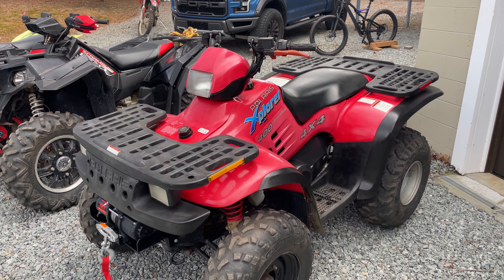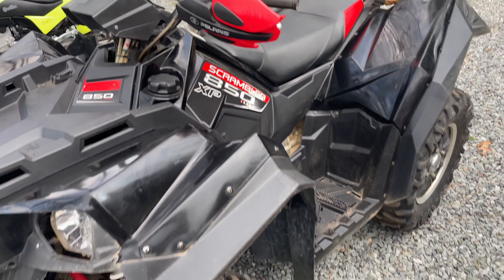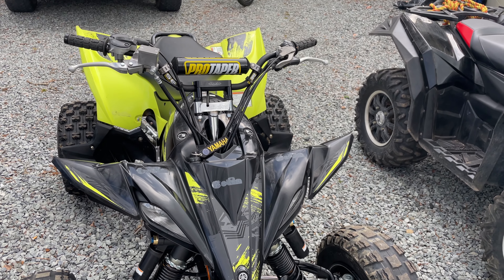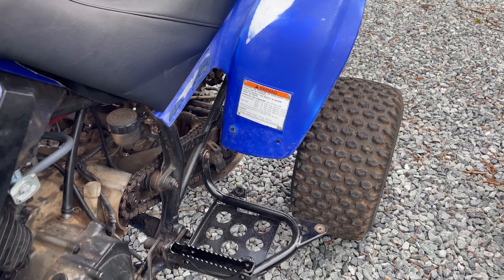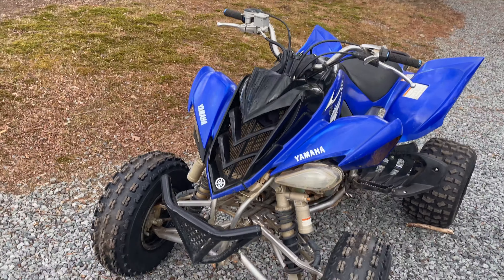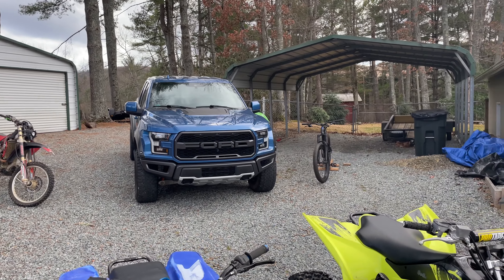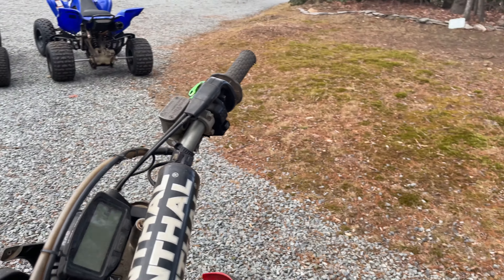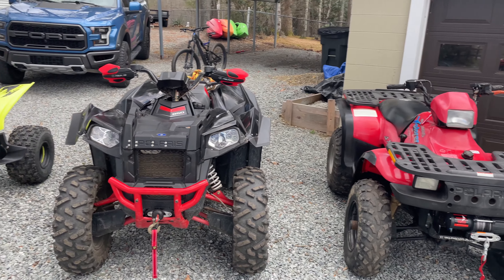Four Wheeler Garage Check For 2022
All the machines in the stable for the start of 2022.  Currently 5 machines in the video and one in the shop for a total of 24 wheels and counting.  Always subject to change.

Check out each atvs individual videos for more footage.